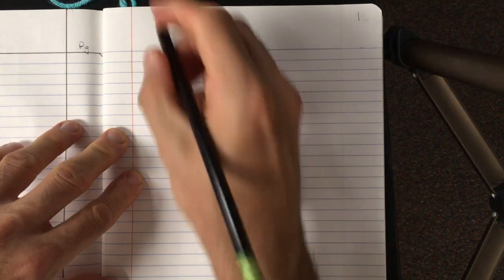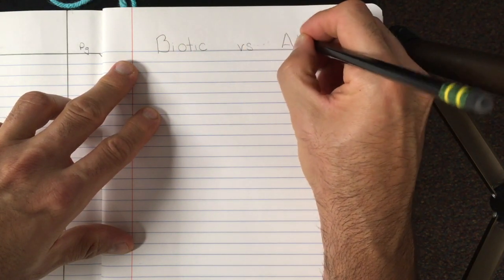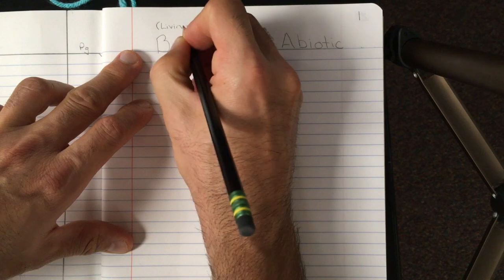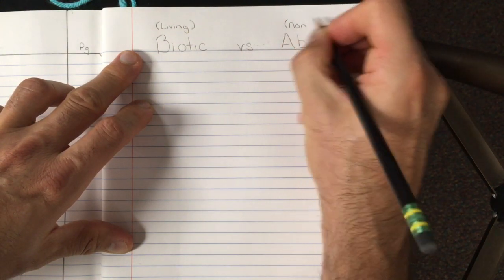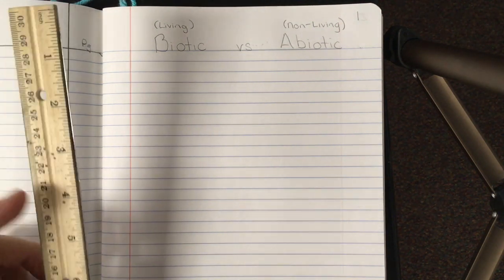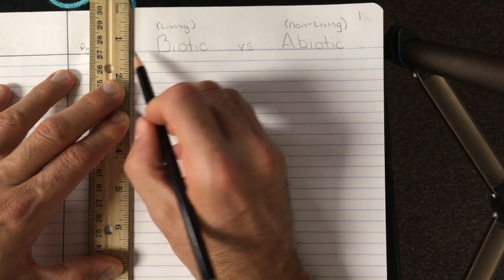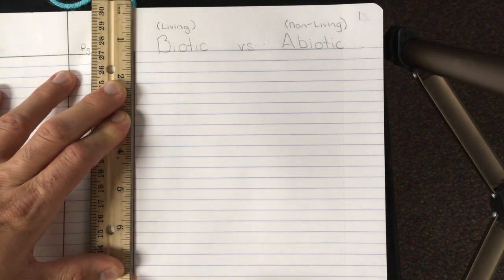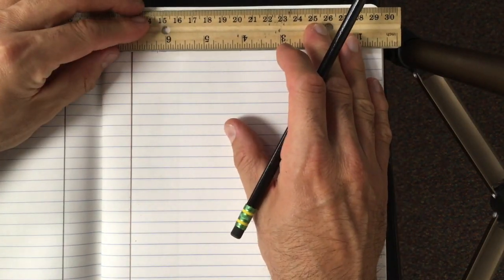Abiotic vs. Biotic Factors in the Ecosystems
This video is about Abiotic vs. Biotic Factors in the Ecosystems